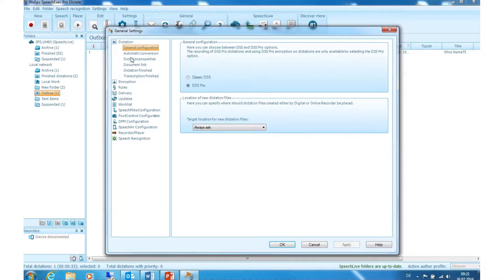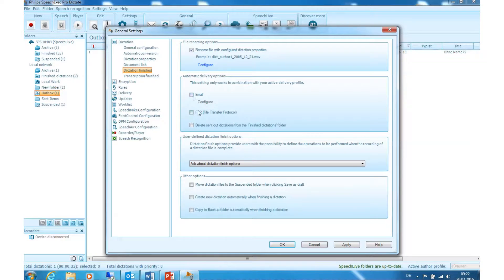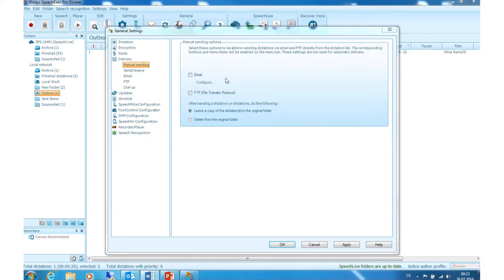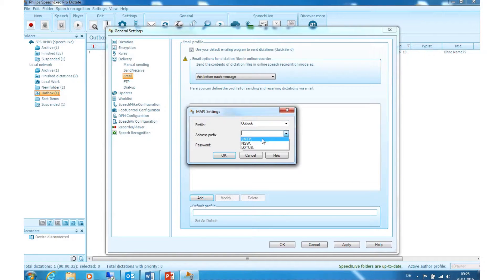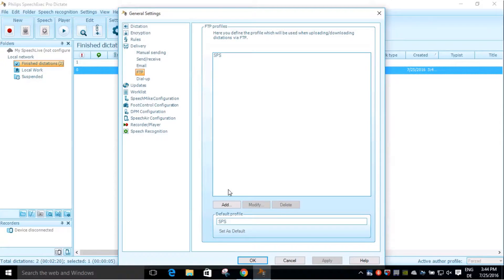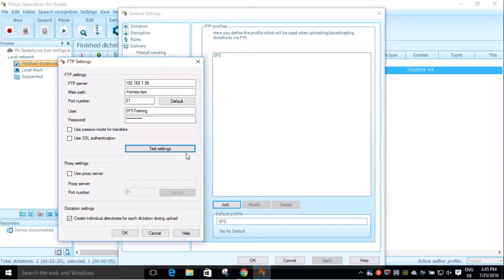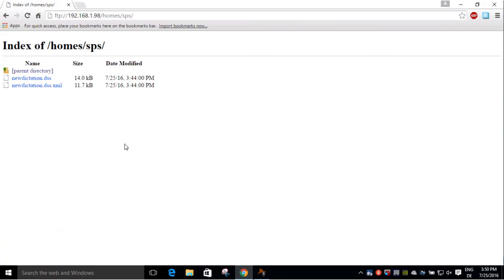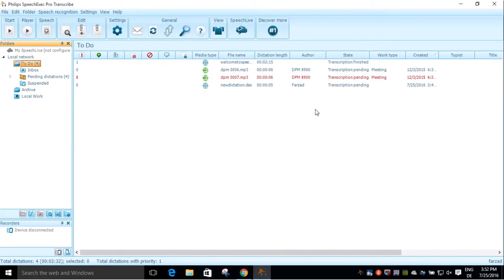How to forward a finished dictation from Philips SpeechExec Pro to an E-mail recipient or FTP folder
You can define what happens to recorded dictations.
The following options are available:

•       Email - activate this option if you want to send finished
        dictations automatically per email to your transcriptionist.
• File Transfer Protocol - short FTP, activate this setting in order
        to send your dictations via FTP.
• Delete sent-out dictations from the finished dictations folder:
        Click on this option if you want to have your finished and sent
        dictations removed from the “finished dictations folder".